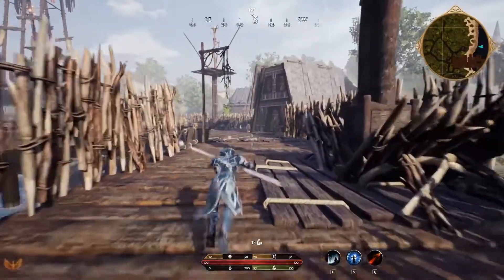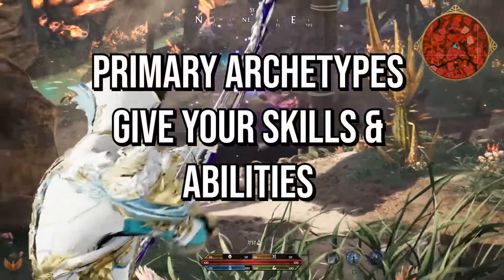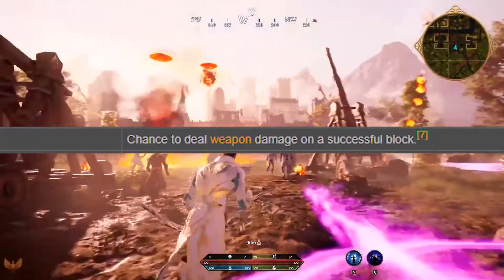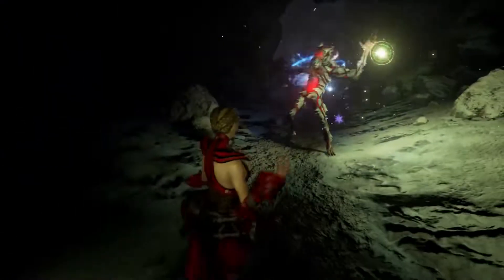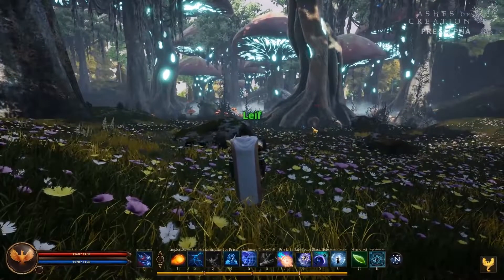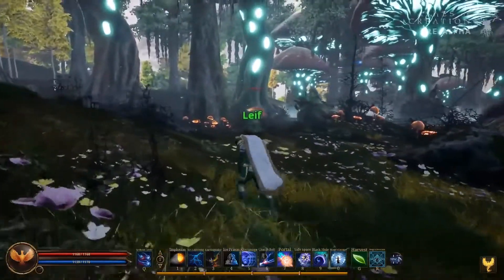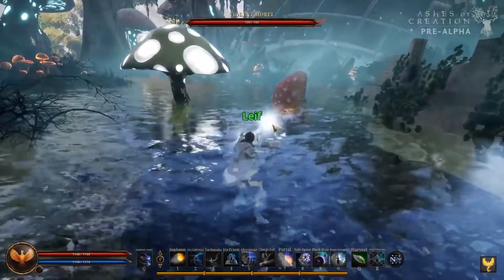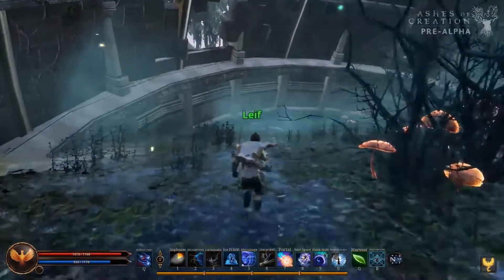Ashes of Creation CLASSES EXPLAINED! - Full Guide to Classes in Ashes of Creation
Ashes of Creation Classes seem to be very interesting. Here's a brief guide to the classes in Ashes of Creation and how classes work in the promising upcoming MMORPG